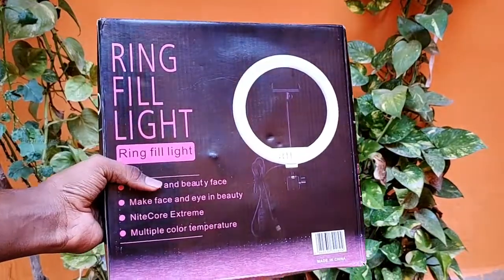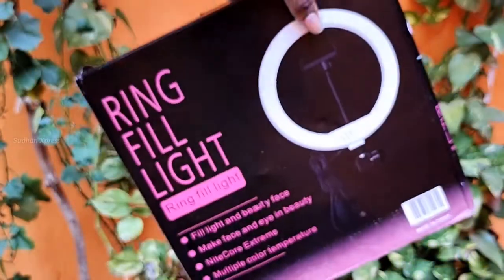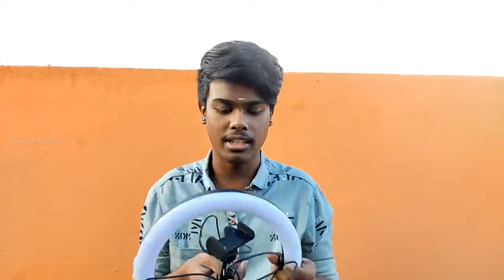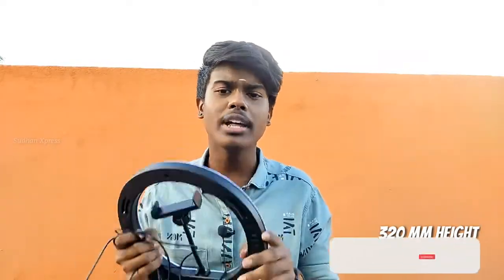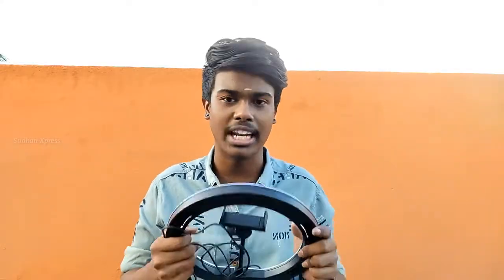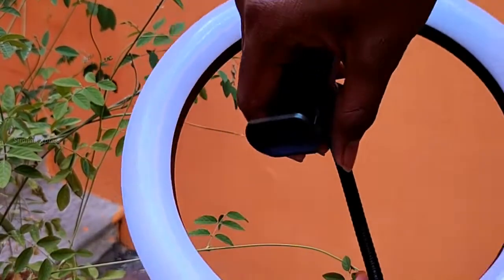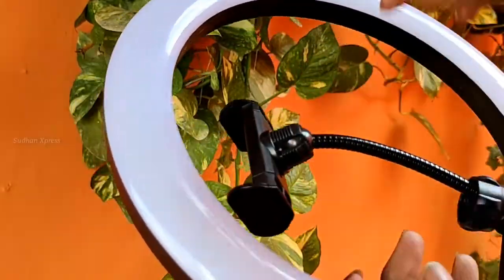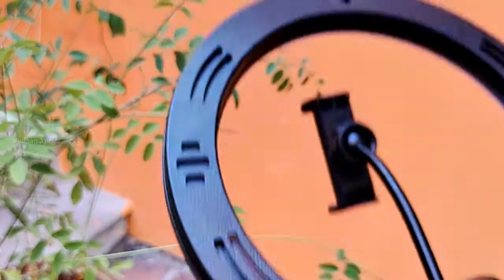இனிமேல் உங்கள் முகம் பளிச்னு இருக்கும்💡 | Ring Light Unboxing & My User Experience | Sudhan Xpress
Hi Friends !!

Finally, The Tech video is out 🙏🔥

In This Video, we will discuss about the full Unboxing and my user experience of the new ring light for our channel.

This product is just awesome! You can buy the suggested product surely you deserve this light and effect! ⚡🖒

1. 10" Portable LED Ring Light:-

2. Budget Ring Light (Small)

💙KEEP SUPPORT FRIENDS💙